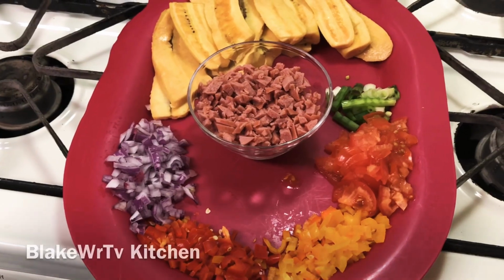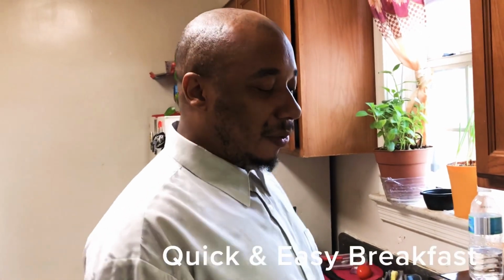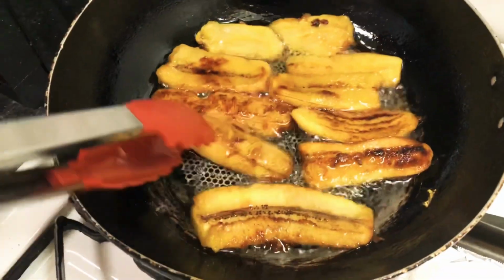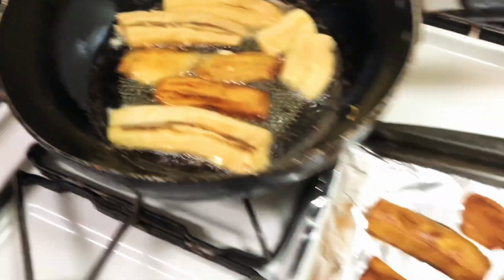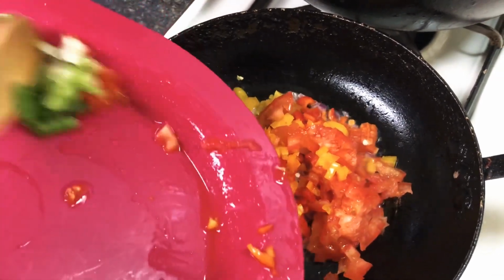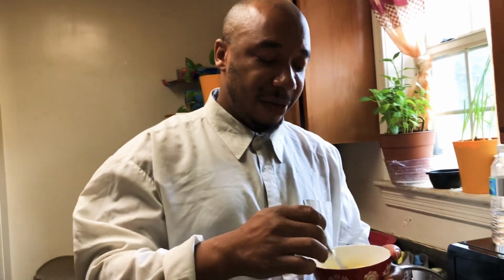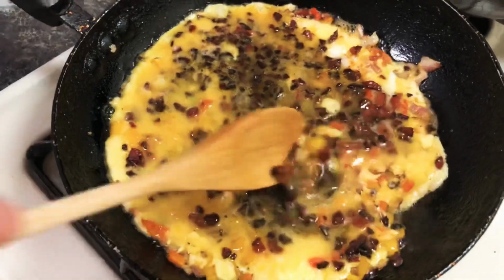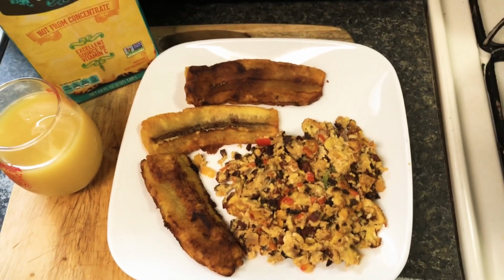How To Make Egg Omelette with Sausage. Breakfast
quickbreakfast breakfast omelette bacons Chef Blake is sharing his own special egg omelette with sausage. As an added bonus he taps it off with some sweet Jamaican fried plantains. You do not want to miss this breakfast recipe.

I hope you enjoy the easy walk through cooking tutorials with step by step cooking lessons. I am glad you’re here with us today.

We love  and appreciate all of you guys for supporting BlakeWrTv Kitchen.

Until out next cooking lesson walk good and be safe.